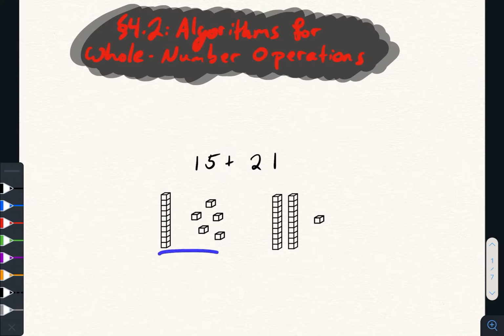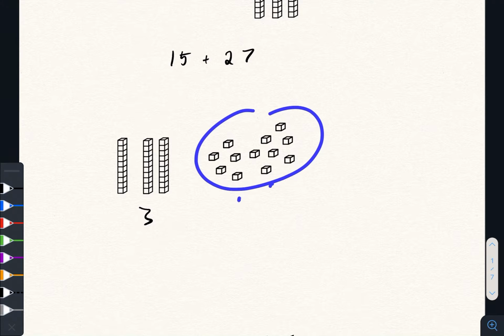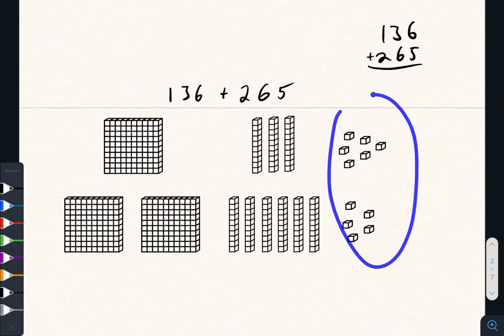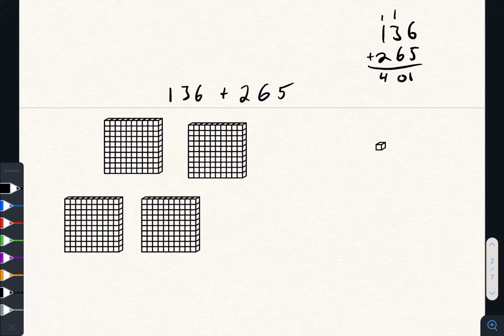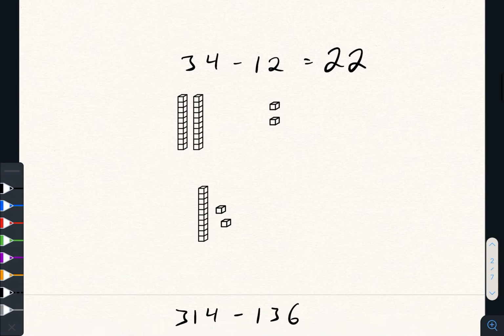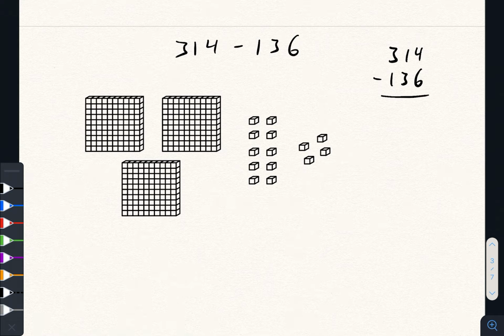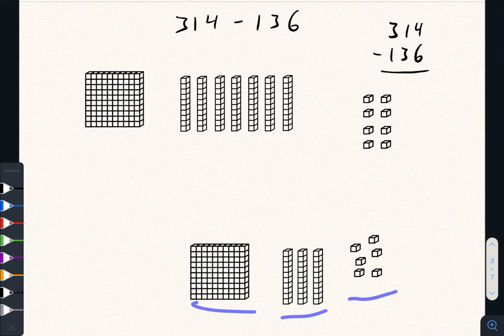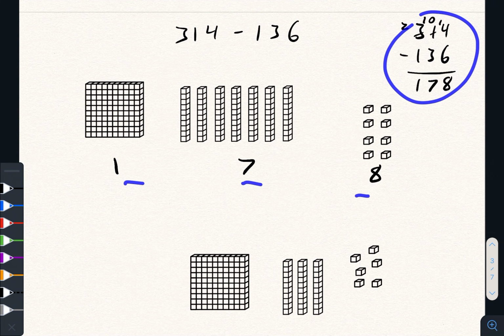Addition and subtraction algorithms